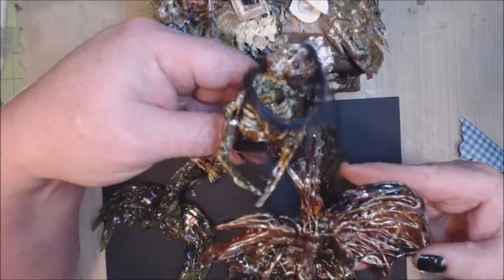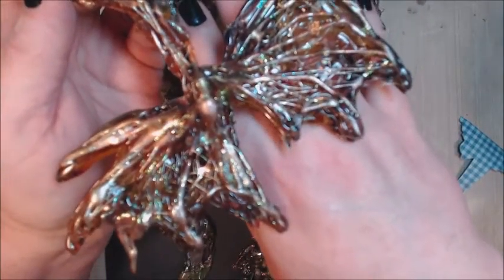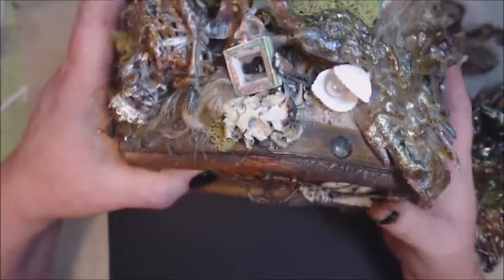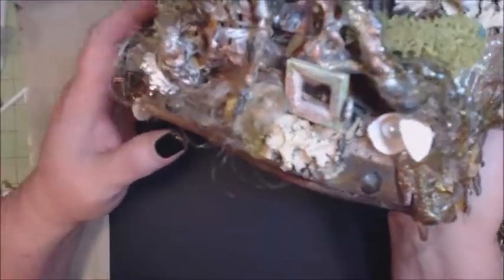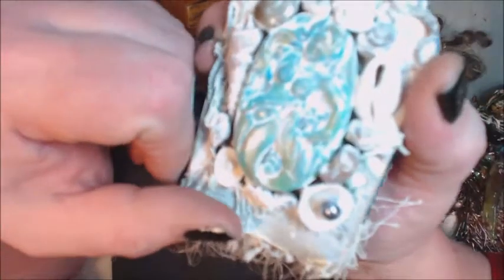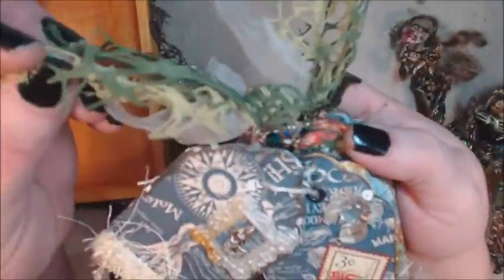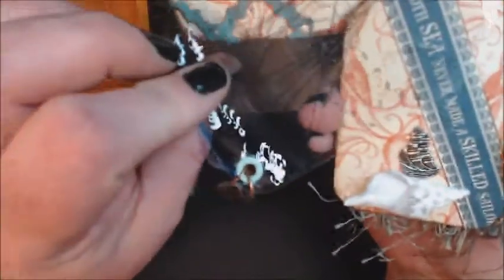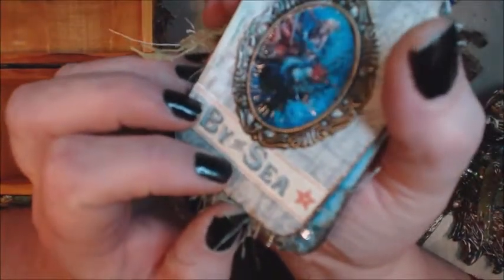Ursula's Revenge Altered Box - Skeletons to Mermaids with Graphic 45 Tag Book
Sound and lighting is off (learning the new camera's works) - showing some altered skeletons.  One on a basic wood treasure chest box with a little tag book inside tinted with Tim Holtz Ranger Distress Inks -link to the Stinkin' Cute Scrapbook's Shop FB is